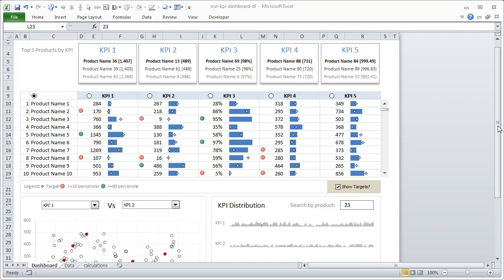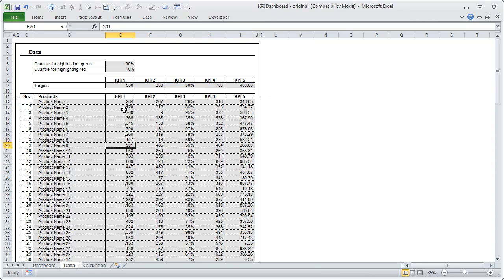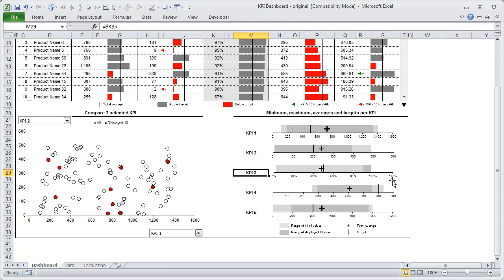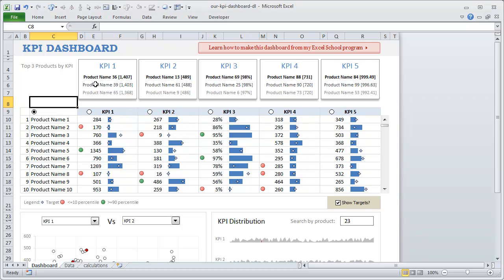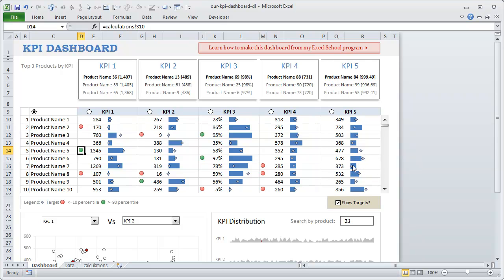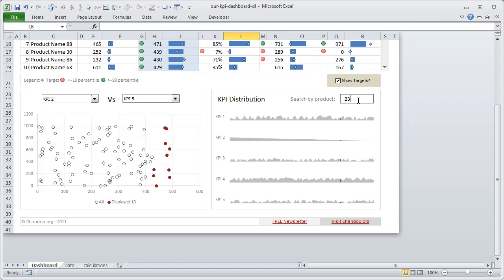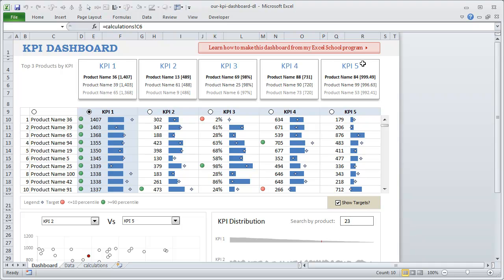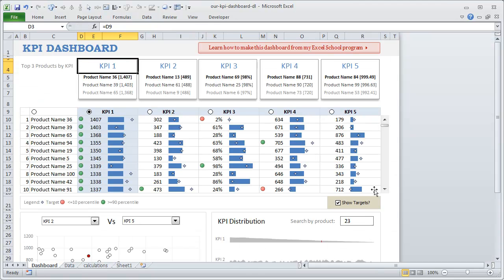KPI Dashboard in Excel- Video Tutorial & Demo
A demo of KPI dashboard made using Excel. For details visit the above URL.